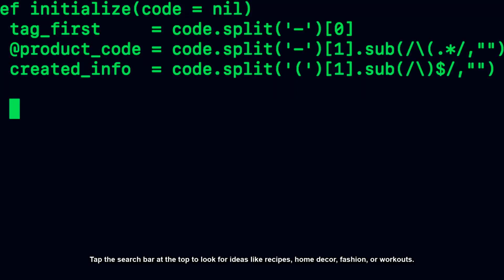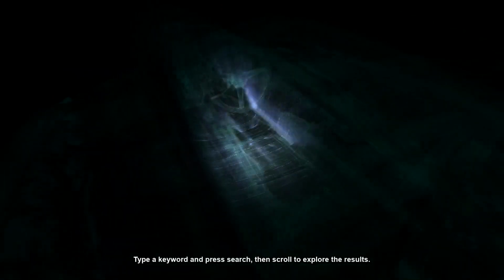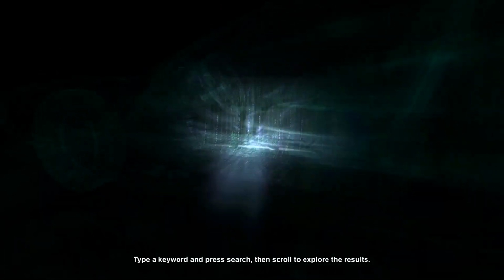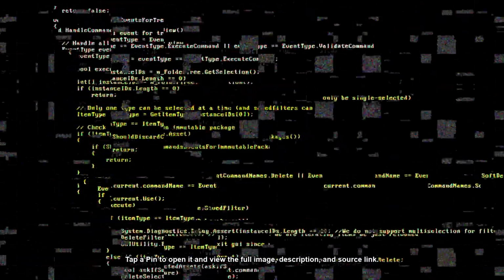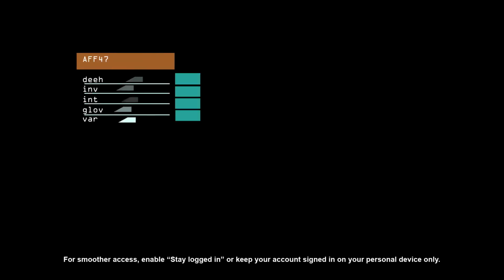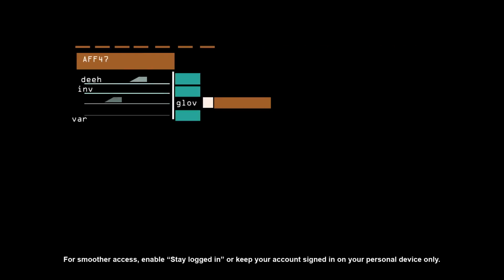How to Login to Pinterest – Discover and Save Ideas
Welcome to our step-by-step guide on how to login to Pinterest! In this video, we'll walk you through the easy process of accessing your Pinterest account so you can start discovering and saving your favorite ideas, inspiration, and creative projects. Whether you're new to Pinterest or just need a refresher, this tutorial has got you covered.